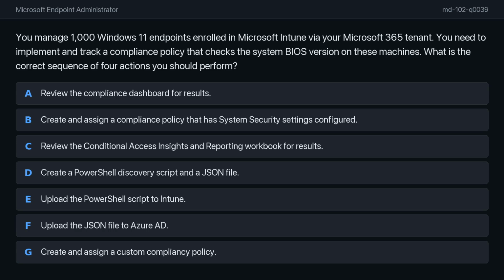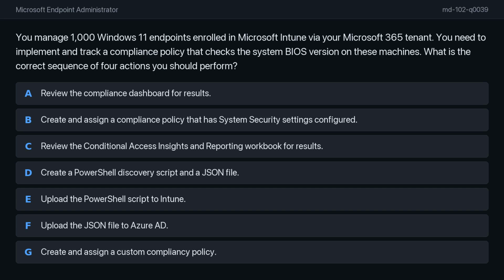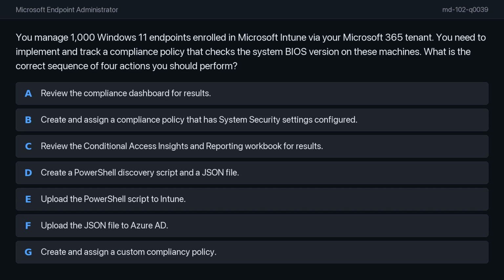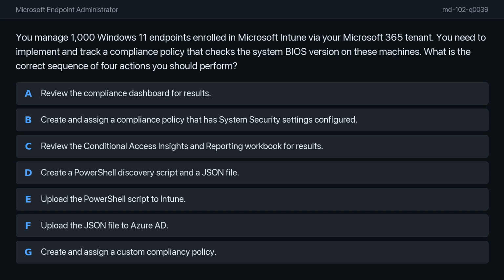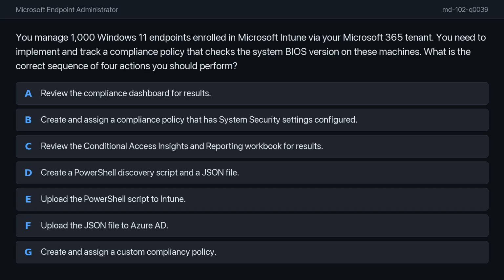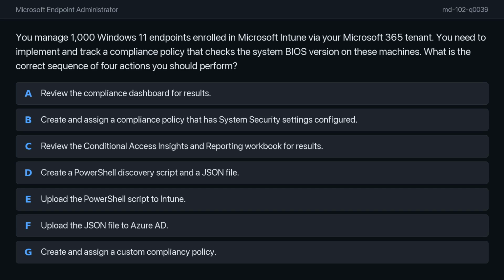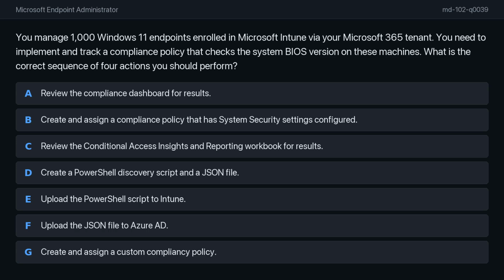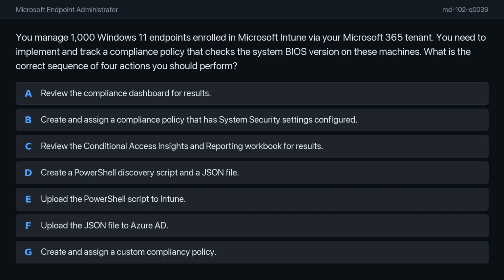Certingo | Microsoft Endpoint Administrator (MD-102) — Question 39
🎯 Getting ready for the Microsoft Endpoint Administrator (MD-102) certification? Practice FREE with a real exam demo

📚 Microsoft Endpoint Administrator (MD-102) | Question 39

You manage 1,000 Windows 11 endpoints enrolled in Microsoft Intune via your Microsoft 365 tenant. You need to implement and track a compliance policy that checks the system BIOS version on these machines. What is the correct sequence of four actions you should perform?

🎯 Category: Manage compliance policies and configuration profiles
🧠 Stop memorizing random questions: unlock the full question bank, timed exam simulations and spaced repetition (SRS) that tells you when to review each topic